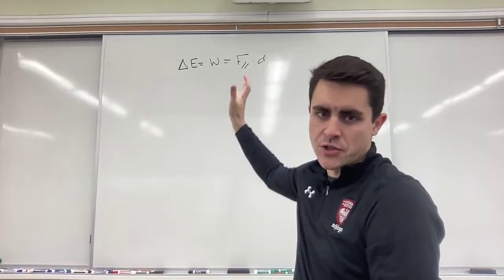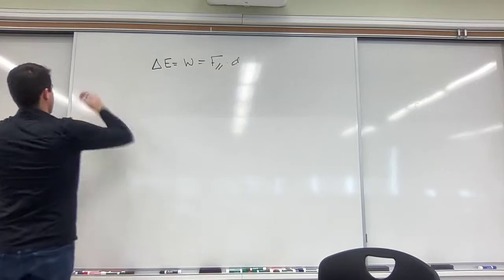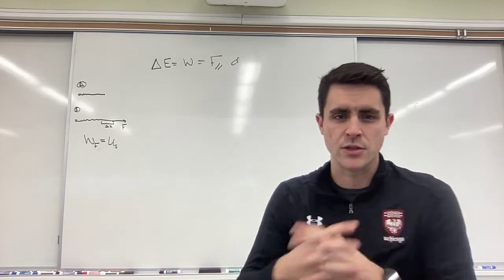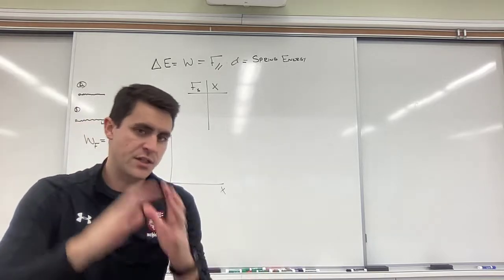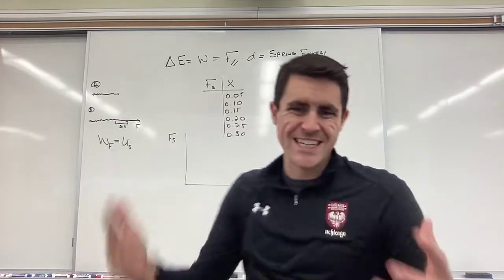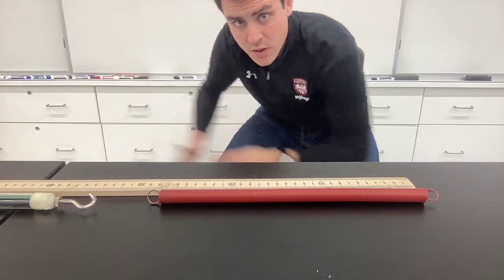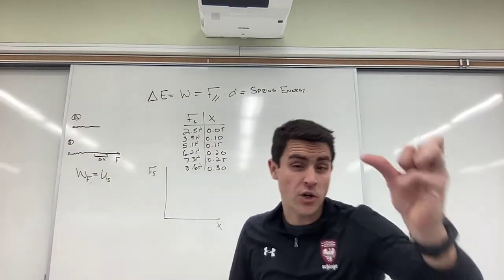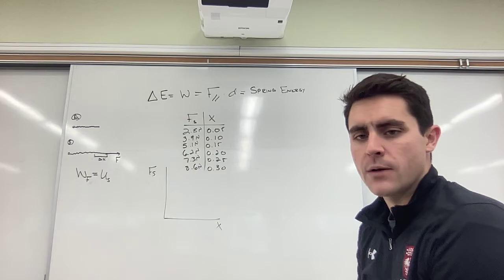U4 -- Work to Spring Energy Lab